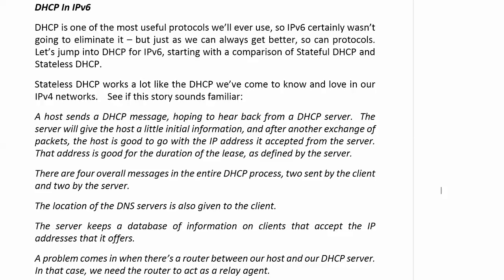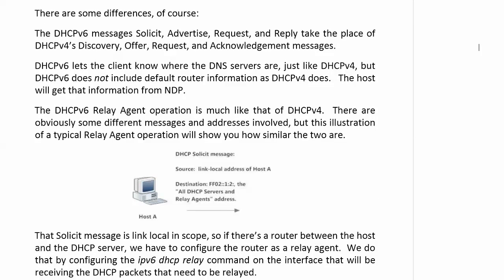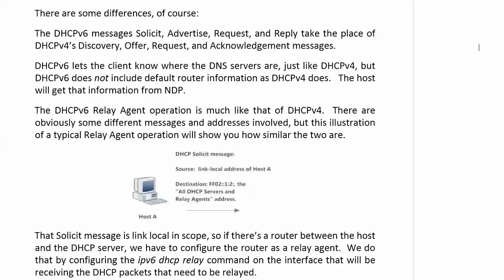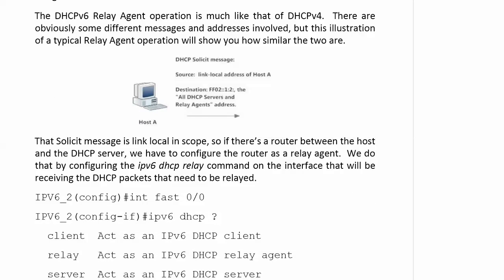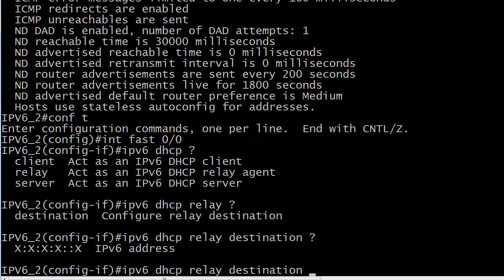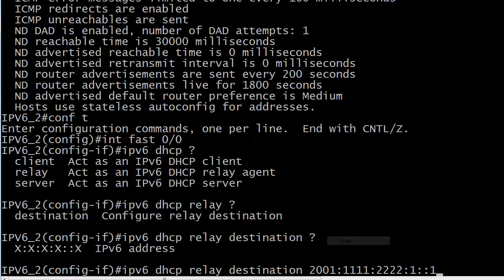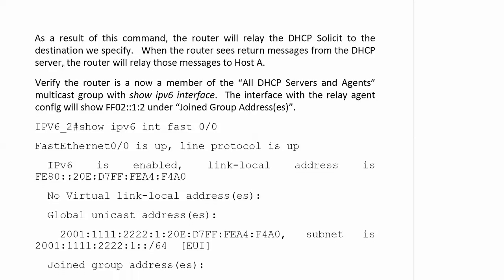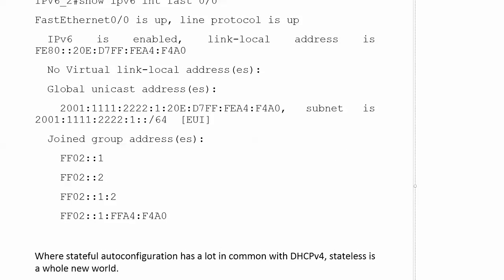322 DHCPv6 Stateful Auroconfiguration and Relay Agents